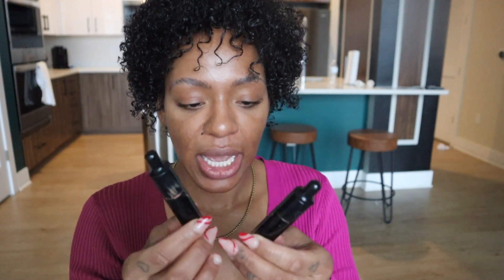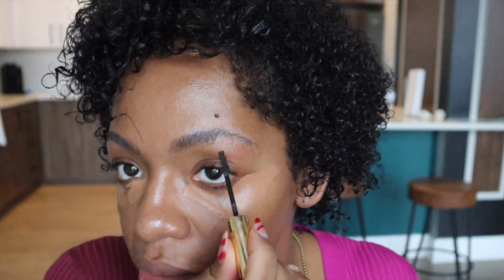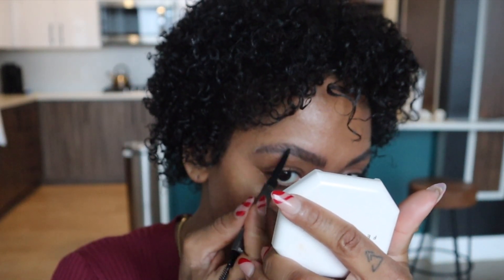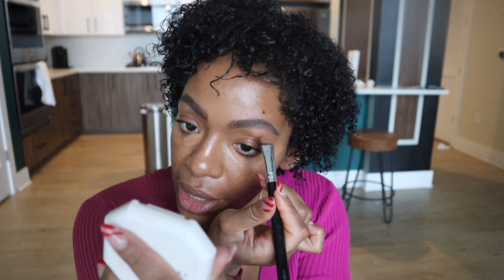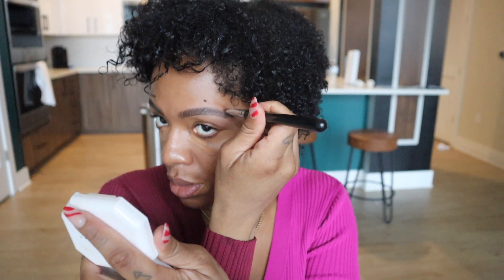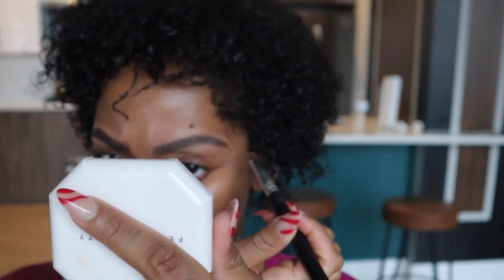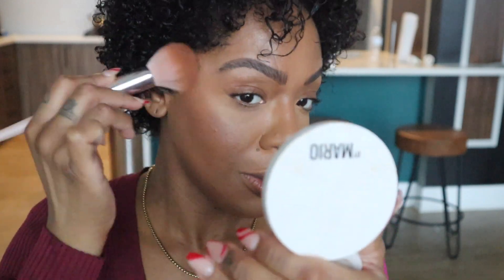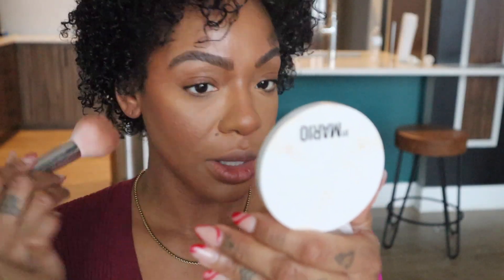GRWM: 1st Tutorial of the Year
Hey boo’s

It’s been a minute and I miss you guys! I hope everyone New Year is off to a good start. This is my first recording of the new year. So happy that I did it. I have a lot of new things I am using in this video. Also, I am trying some new techniques.  I leave the details down below…

Anastasia Dip Brown Dark brown Dipbrow Gel
Huda Beauty Rich Brown

KVD Good Apple Concealer 167 & 169
Charlotte’s Beautiful Skin Foundation 10 Warm
KVD Good Apple Foundation Tan 66
Fenty Beauty Match Stix Truffle
MakeupbyMario Soft Sculpt Bronzer Dark

MakeupbyMario Master mattes
KVD Tattoo Liner Tropper Black
KVD Cake Pencil Tropper Black

Fenty Beauty Liquid Killawatt Hustla Baby 2.0

Clean Skin Club Disposable Face Towels will elevate  your entire skincare routine. Definitely has changed my experience to the point, I’m not sure how life was before them. 😒